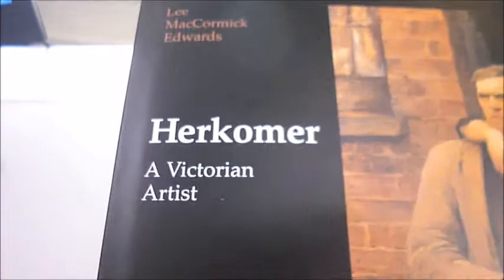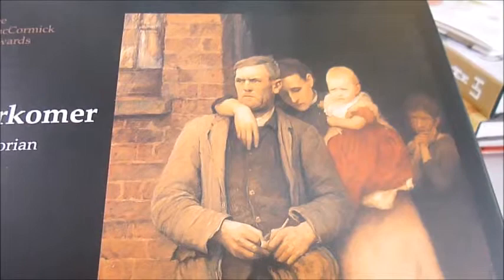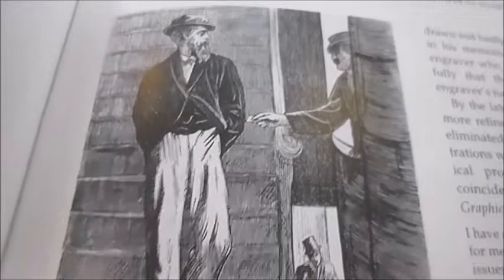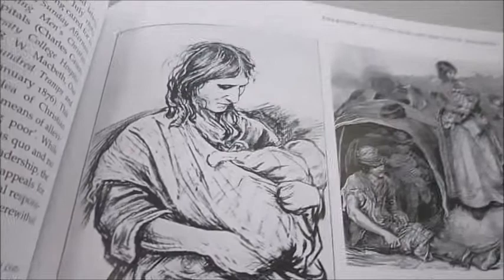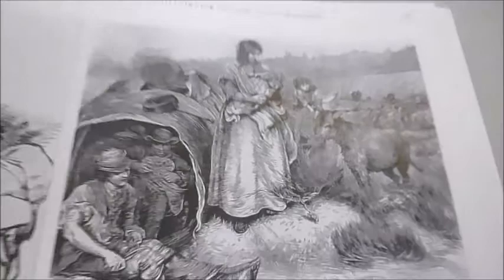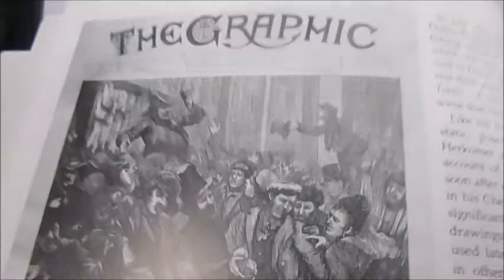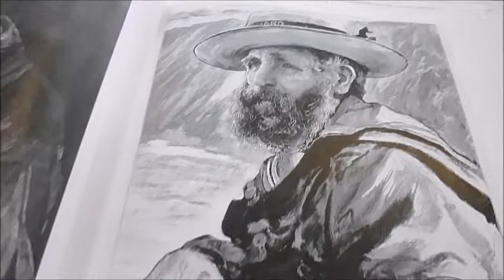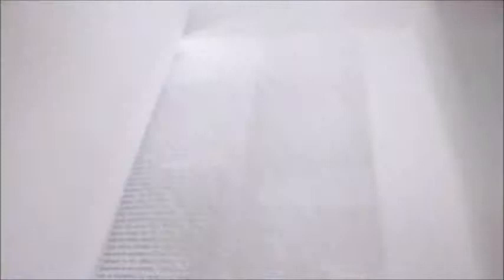HERKOMER: A Victorian Artist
LEE MCCORMICK EDWARDS    Book Number: 75868    Product format: Hardback

Hubert von Herkomer was a typical Victorian, though in fact he came to England from Germany with his parents. Herkomer retained strong ties with Bavaria, and when he built his art school at Bushey in Hertfordshire he included a tower in the style made famous by King Ludwig of Bavaria's fairy-tale castles. Herkomer was so fully accepted as a member of the British establishment that he was summoned to do a painting of Queen Victoria on her deathbed. But his influence started to wane as the 20th century came in and relations between his two countries became strained. Herkomer made his name in the 1870s with illustrations for Graphic magazine depicting the plight of the poor, a topic which engrossed the socially minded middle classes. "Christmas in the Workhouse" is a typical example, and the oil painting "Hard Times" of 1885 is very well known, showing a labouring family collapsing by the roadside. "On Strike" has a different atmosphere, with a fierce-looking man surrounded by his weeping, and presumably starving, family. Herkomer also painted many portraits, for instance "The Lady in White", tastefully depicting a soulful young beauty, or his masterly portrait of the critic John Ruskin. Herkomer's art school was advanced in its methods and encouraged female students to draw nude models, a practice often regarded as scandalous at the time. 12" x 9" approx. 159pp, numerous high-quality illustrations. 1999 first edition.